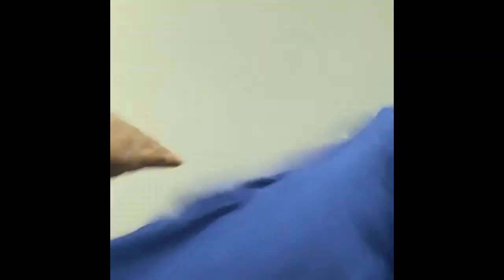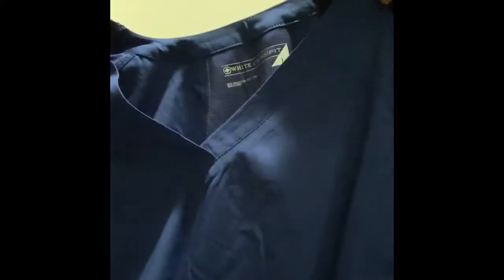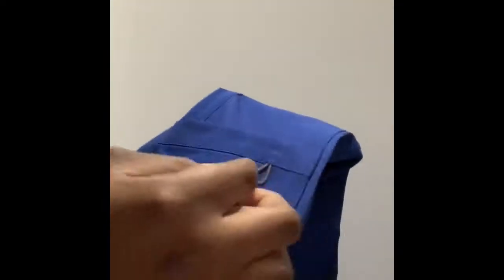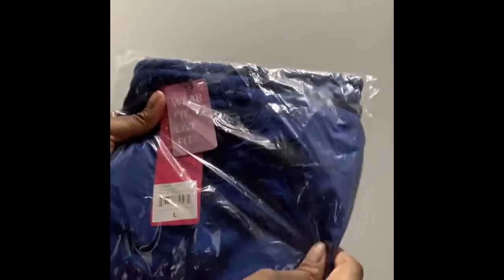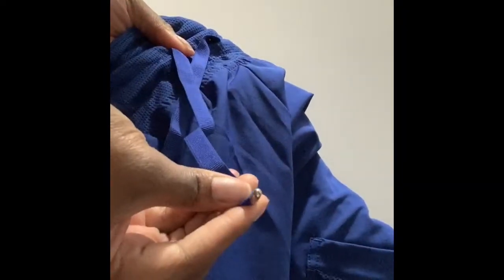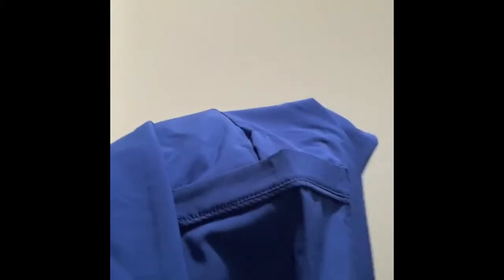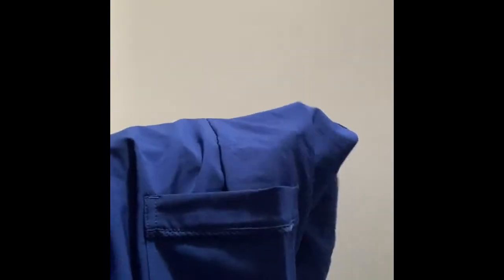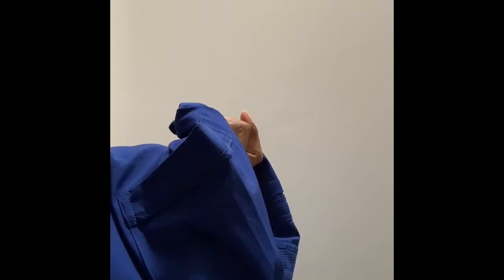White Cross Fit Product Review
Brand: White Cross
Collection: Fit
Top:#785 Women’s V-Neck Scrub Top
Pant:#373 Women’s Straight Leg Scrub Pant
Sizes XS-3X